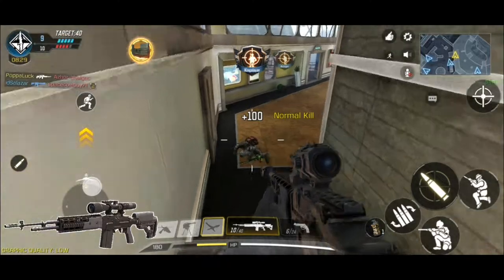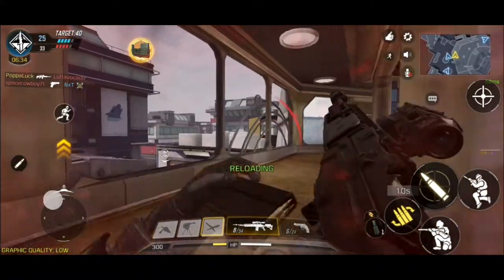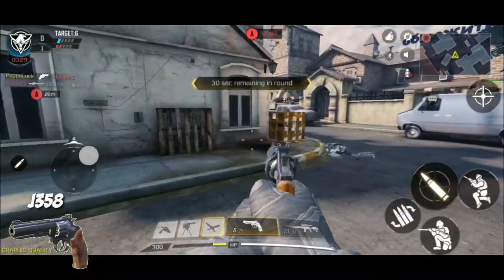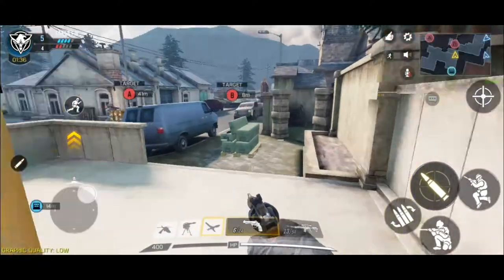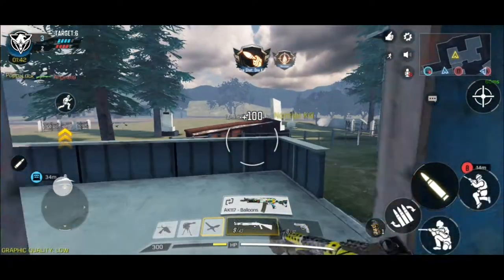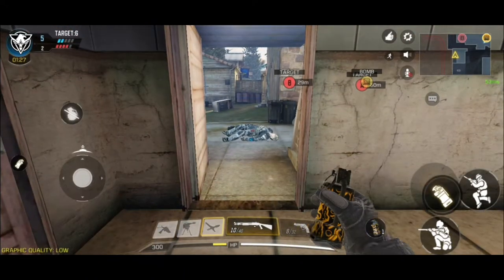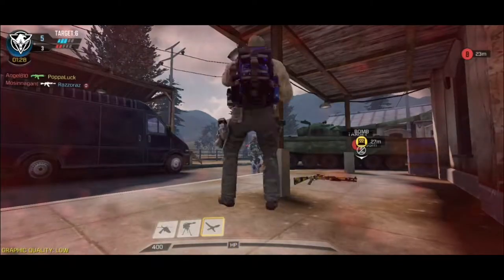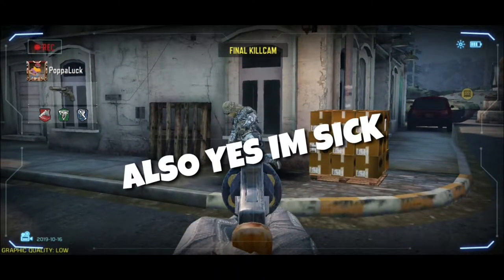Top 3 WORST Weapons In COD Mobile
I woke up this morning, ate some breakfast, had some Chamomile Tea and once done i proceeded to brush mh teeth. Throughout the time I was doing those things something sparked in my mind.. There was so many people making "BEST WEAPON IN COD MOBILE" but no one made a video about the worst ones. And then we all know what happened next, don't we? 🤠❤ Yee haw, you beautiful humans ;) I truly hope you got some insight about what weapon not to use next time you try to 1v1 your friends or go into a tournament 😁 Then again, i probably just suck with the weapons in the video ☻

-POPPA IS SAD THO, CLICK HERE TO MAKE POPPA HAPPY 🐸 (Link To Aphelion Server) 🤠🔥

_pureluck_

ALSO, im sick in this video, that's why my voice sounds a bit different. No i did not get kidnapped or some Marina Joyce shizz 🤡

Top 3 WORST Weapons In Cod Mobile, Worst weapon in cod mobile, worst weapon in call of duty mobile, worst weapon in codm